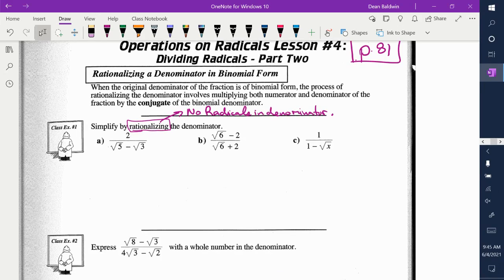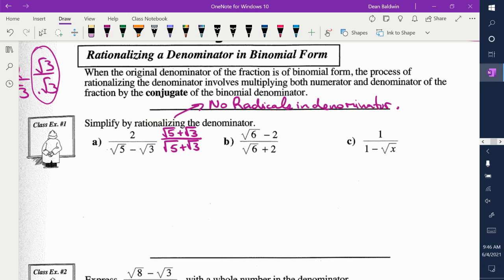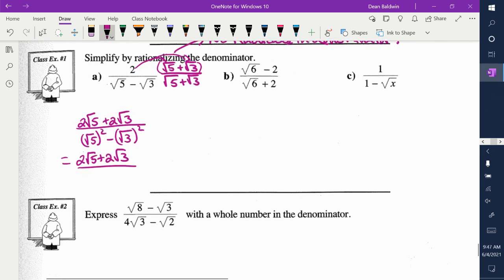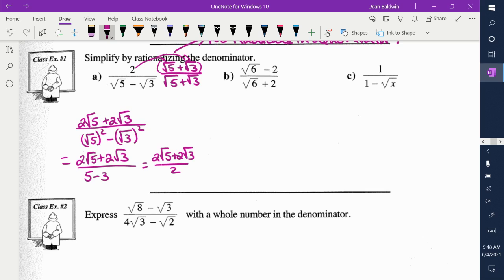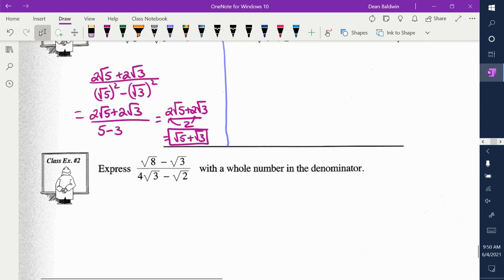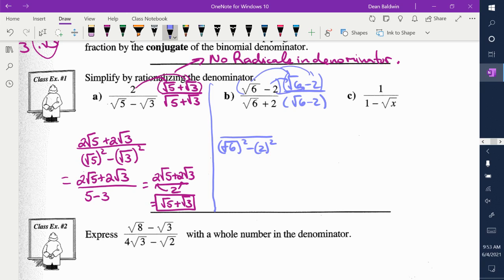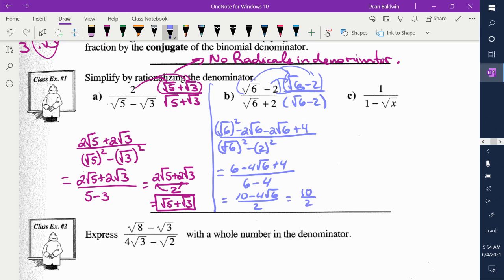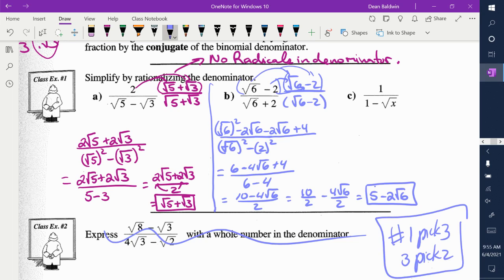Lesson 4 Dividing Radicals Part 2